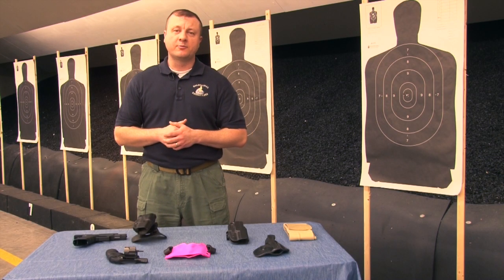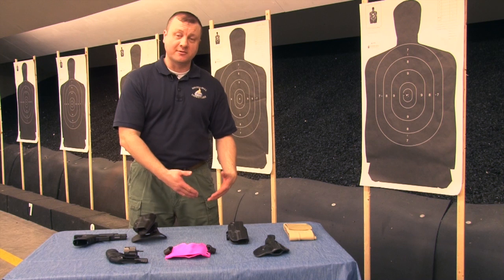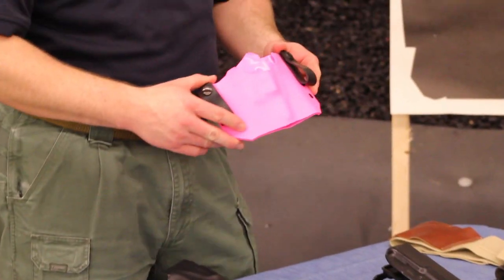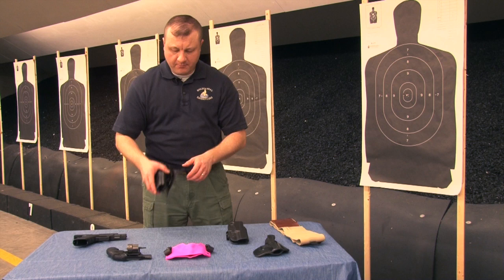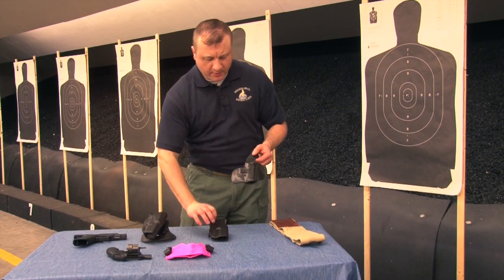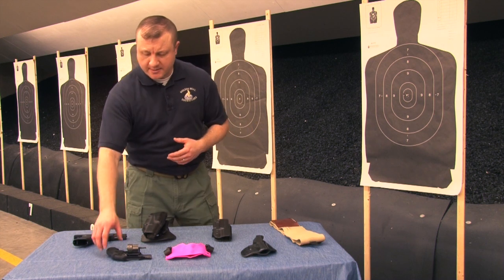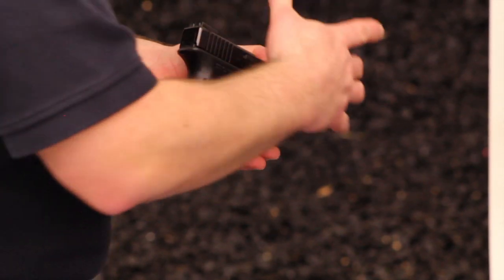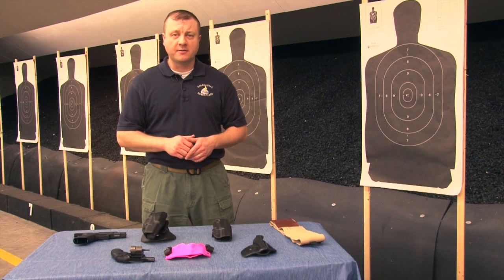Shooting Equipment Considerations - Holsters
GSE Instructor Karl Dear goes over some basic handgun holster options in June's training tips video.